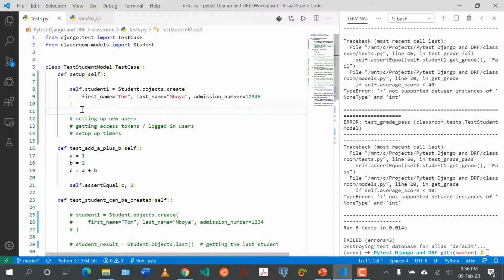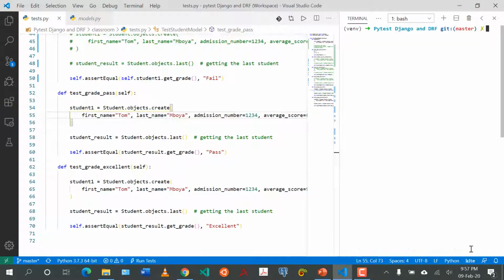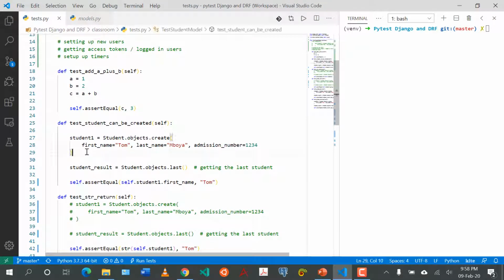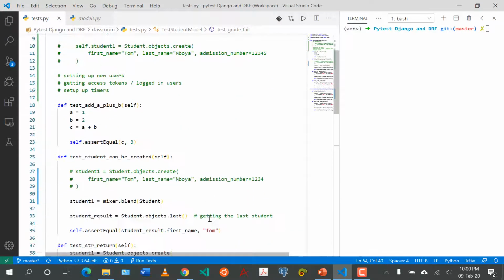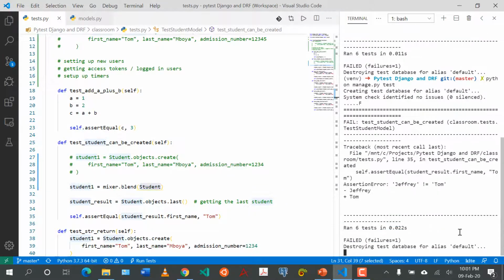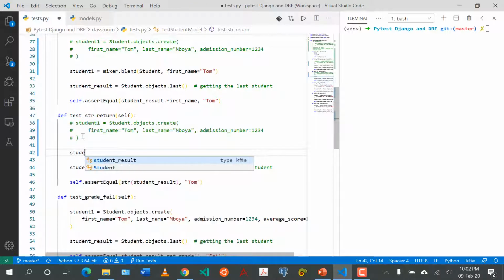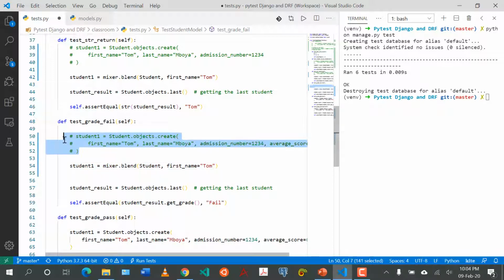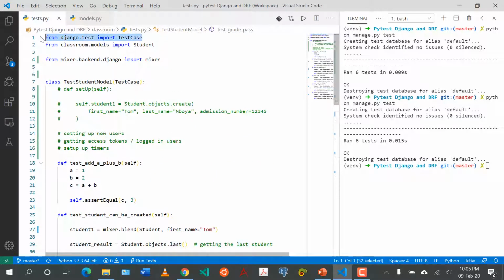Pytest Django and Django Rest Framework: 4 - Mixer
In this video we install Mixer, a library that is used to generate fixtures for the various Django Models in our tests.